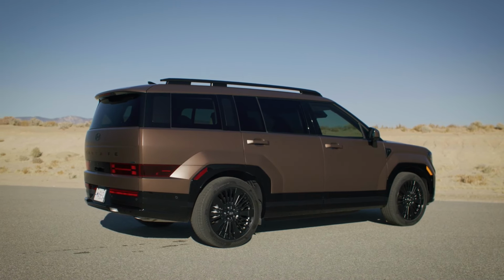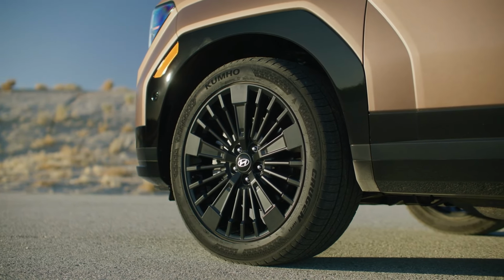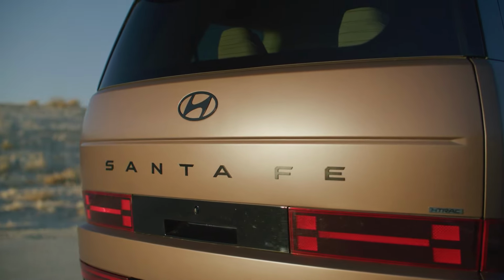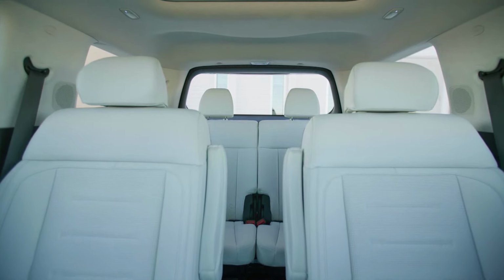New 2024 Hyundai Santa Fe Mid-size Hybrid Boxy SUV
The fifth-generation SANTA FE enhances the midsize SUV’s city-friendly, adventure-ready appeal with a class-leading, terrace-like living space made possible by its longer wheelbase and larger tailgate opening. The longer wheelbase also allows the new model to offer enhanced third-row seating.

Santa Fe’s front view creates a bold impression with an elevated, level hood line, H-shaped headlamp signature and precision-detailed fenders. Together, the H-shaped headlamps and lower front valance draw inspiration from a new flat-profile Hyundai logo, conveying a bold, distinctive image. The new, longer wheelbase adds sophistication, with clean side sculpting complemented by a flatter roofline, generous fender volumes, robust wheel arches, shorter front overhang and available 21-inch alloy wheels. From the rear, the wider liftgate opening conveys stability while leveraging simpler, sculptural surfacing details. H-shaped taillamps, like the headlamps, harmonize and complement the front view for a clean, attractive lighting signature from all angles. The new, wide liftgate design is nearly six inches wider than the previous generation Santa Fe.

The new interior design also benefits from available convenience features, such as a new UV-C sterilization compartment and a dual, wireless charging system (15W) for smartphones for a sophisticated user experience. Santa Fe’s first-in-class Panoramic Curved Display, which encompasses the 12.3-inch digital gauge cluster and infotainment system, enhances driving visibility while adding a premium ambience.

Leveraging the longer wheelbase, the all-new Santa Fe offers superior interior space for passenger comfort. Fully foldable second- and third-row seats create a terrace-like space at the rear liftgate opening, enabling users to effortlessly enjoy outdoor surroundings. This design concept used lifestyle data to identify consumer interest in the latest outdoor lifestyle trends, such as car camping and gear-intensive outdoor adventures.

2024 Santa Fe is available with two powerful and efficient powertrain options. The standard powertrain is a 2.5-liter direct-injected, turbocharged engine  mated to an eight-speed dual-clutch transmission with an estimated output of 277 horsepower @ 5,800 rpm and estimated torque of 311 lb.-ft. @ 1,700 – 4,000 rpm.

For eco-focused buyers, a 1.6-liter direct-injected, turbocharged hybrid  linked with a six-speed automatic transmission provides an estimated combined engine and motor output of 232 horsepower and estimated torque of 271 lb.-ft.

►🚗 Different Playlists According to Brand🚐

Here you can find test and driving reports for the latest models. Additionally, there will be films about prototypes, crash tests and all things car show. You can also find more information and exclusive articles on our POWERTORQUENEWS page.